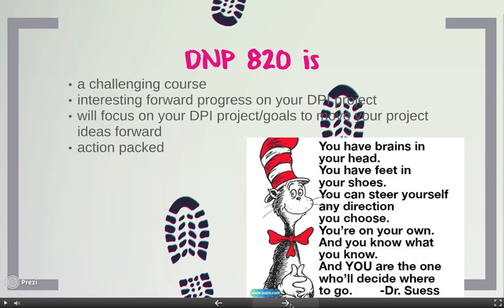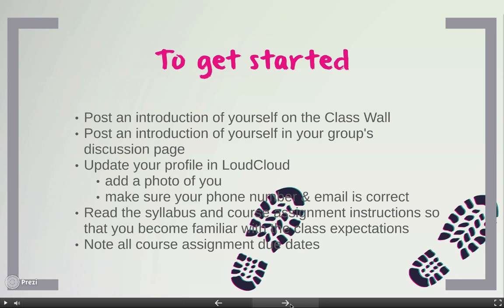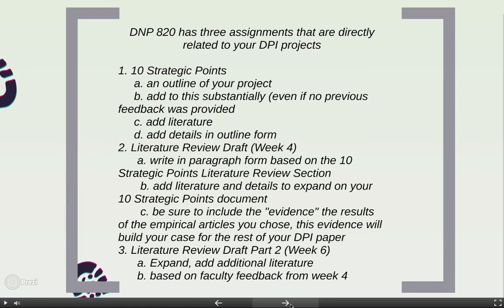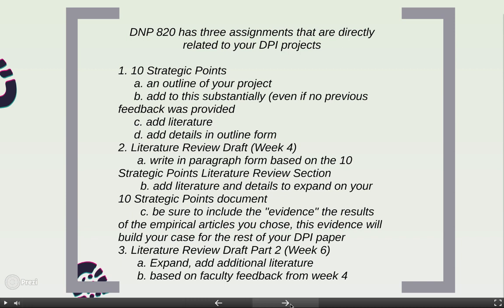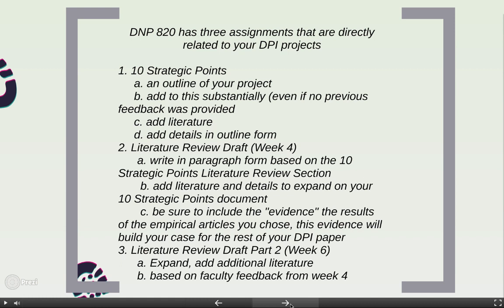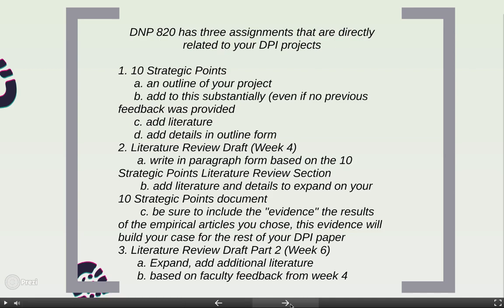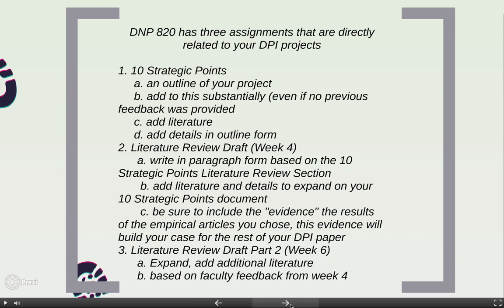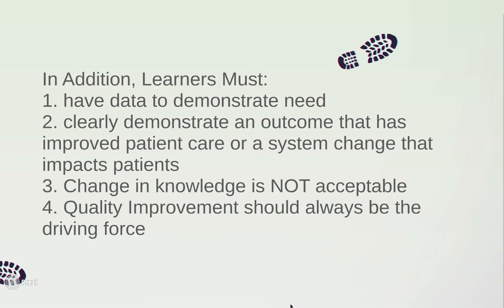Introduction to DNP 820